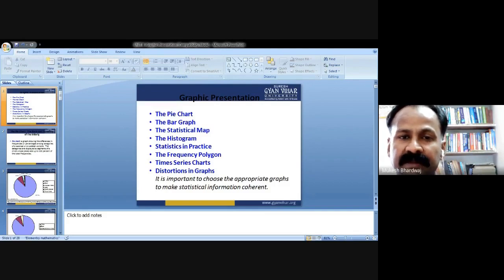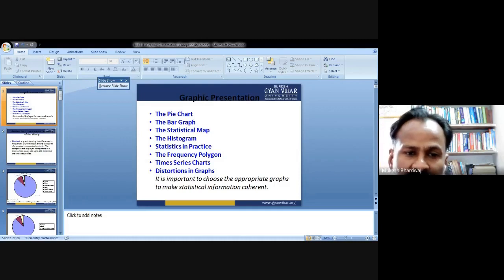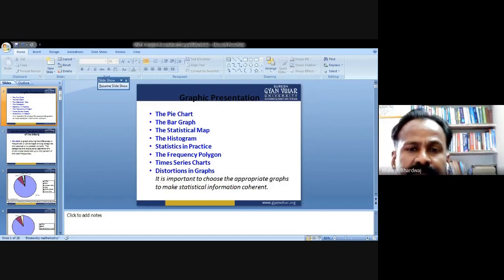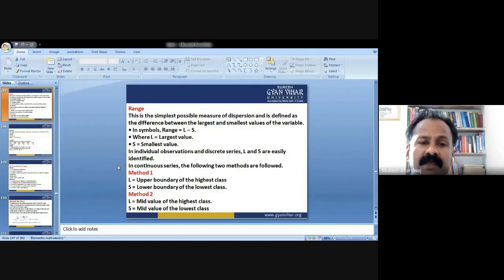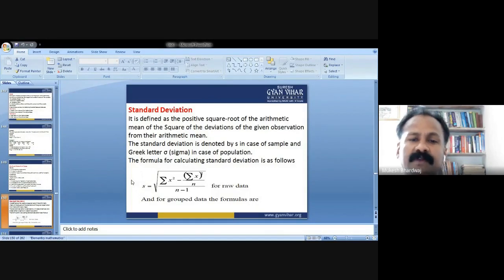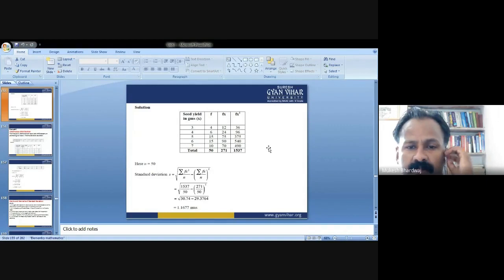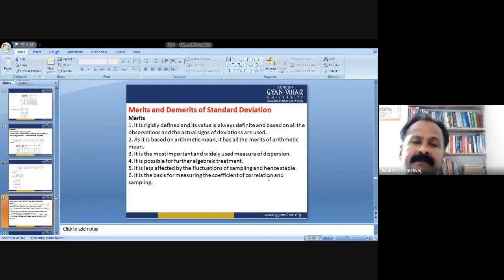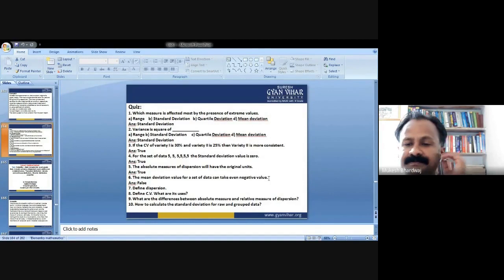Data presentation By Mr. Mukesh Bhardwaj